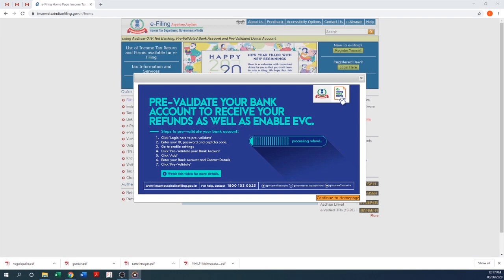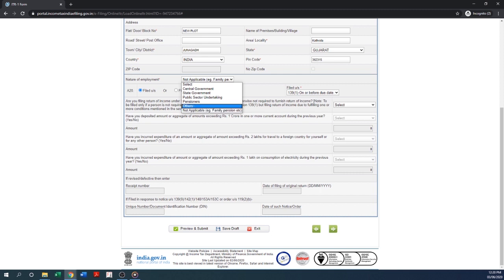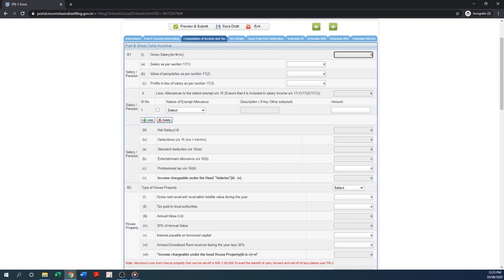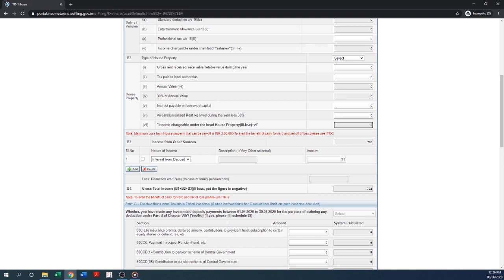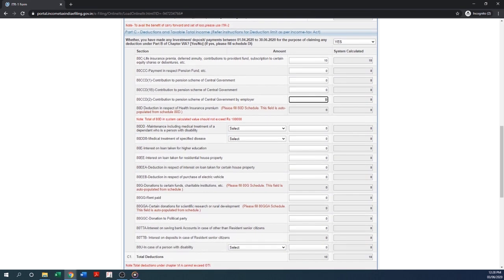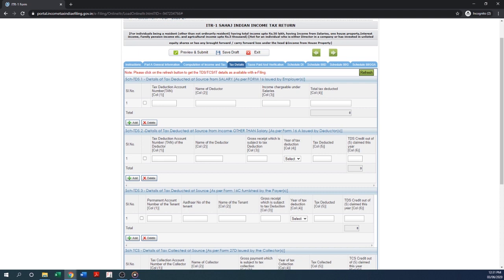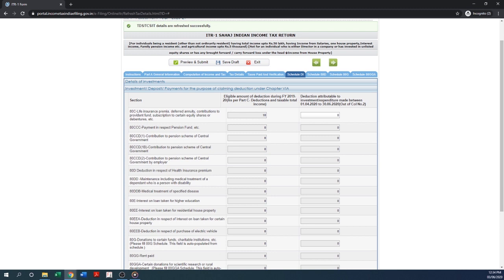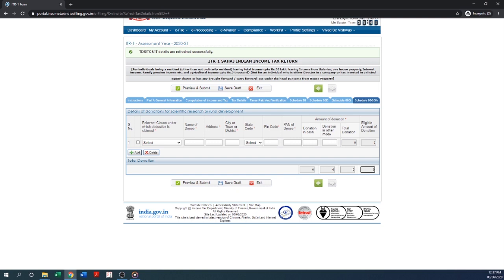HOW TO FILE ITR1 ONLINE FOR A.Y. 2020-21 LIVE FOR FILING | INCOME TAX RETURN FOR SALARIED PERSON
This year due to COVID-19 Income tax Return forms are available late on portal for filing Return, and date for filing ITR for F.Y. 2019-20 & A.Y. 2020-21is also extended till 30 November 2020. Now on 2nd June 2020.

In this video we are sharing Who can file ITR-1.

If you have Income from salary or income from other sources (i.e. Interest on FD, Family Pension, any other income) then you can prepare Income Tax return yourself using ITR-1 form and you can file yourself with us by watching this video.

• ITR-1 Sahaj is for individuals being a resident (other than not ordinarily resident) having total income upto Rs.50 lakh, having Income from Salaries, one house property, other sources (Interest etc.) & agricultural income upto Rs.5000 (Not for an individual who is either Director in a company or has invested in unlisted equity shares)

• How to file Income Tax return for salaried employee
•  How to claim 80TTA deductions for Saving bank interest
• How to claim 80TTB Deuction for Resident Senior citizen
• How to validate ITR /E-verify ITR on Efiling portal of Income tax department
• How to show Investments made from 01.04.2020 to 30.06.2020 in ITR
• Salary details as per ITR-1
• ITR for pension income,
•  ITR for FD TDS,
• ITR for Other Income,
• TDS refund can be claimed by filing ITR online. TDS refund in the bank            account.
• Its a full demo. After watching this video, you will be able to file Income Tax Return easily
• File ITR 2020,
• ITR for Loan,
• ITR online video

Content By : CA Jaydeep Patel & Ajay Patoliya
🎤Voice over : CA Jaydeep Patel
📽Video editing : Ajay Patoliya
🖲Channel owner : CA Jaydeep Patel & Ajay Patoliya

This video is merely a general guide meant for learning purposes only. We do not accept any liabilities whatsoever for any losses caused directly or indirectly by the use/reliance of any information contained in this video or for any conclusion of the information. Prior to acting upon this video, you're suggested to seek the advice of your financial, legal, tax or professional advisors, tax consultant  as to the risks involved may be obtained and necessary due diligence, etc.